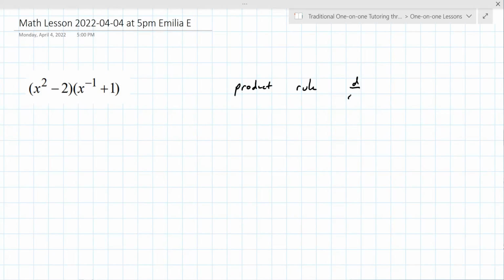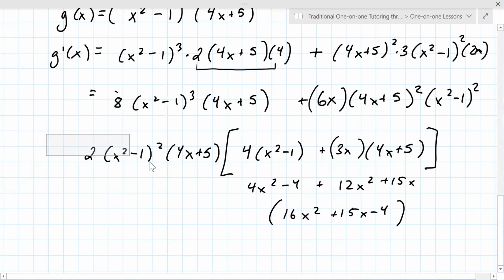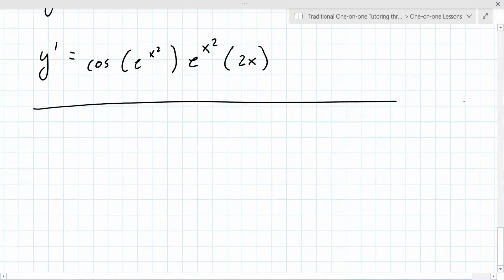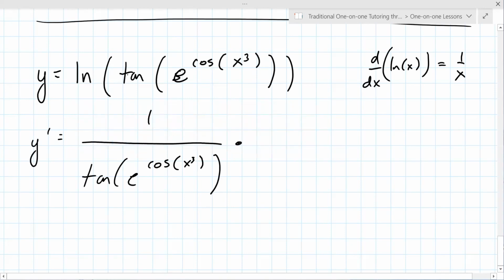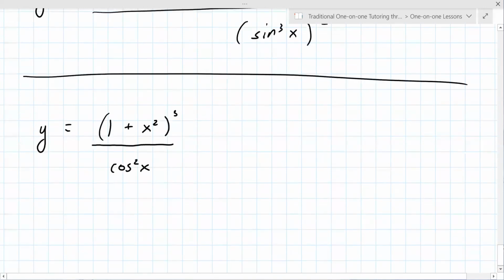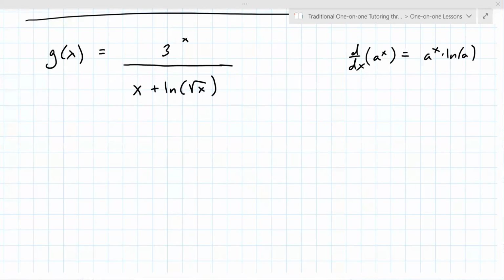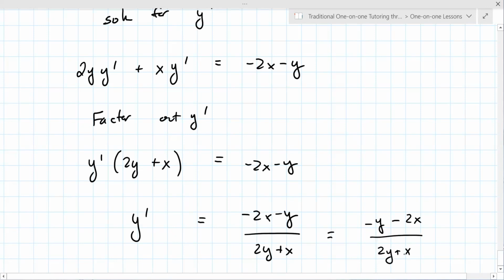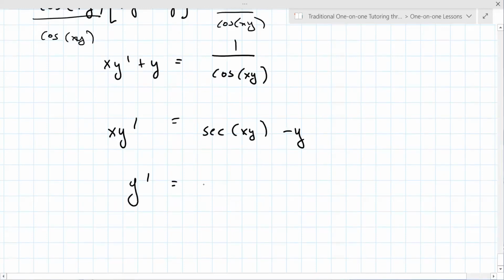High School AP Calculus AB Lesson [2022-04-04 at 5pm MST Emilia E]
This lesson focused on a review of derivatives including the product rule, chain rule, quotient rule, and implicit derivatives.